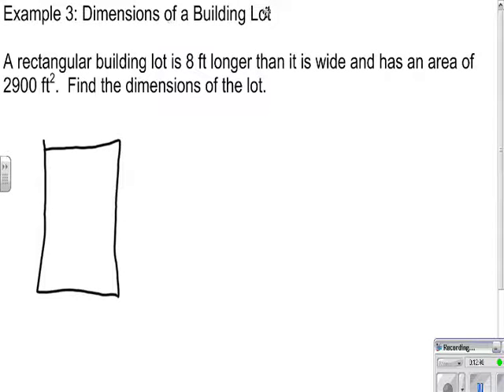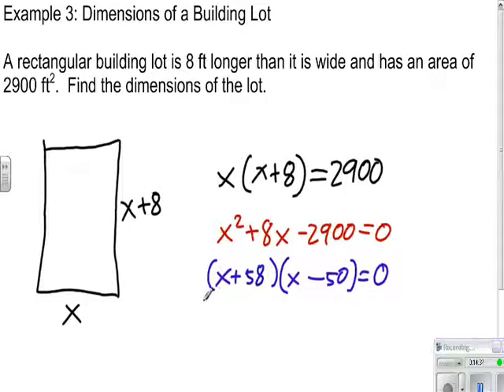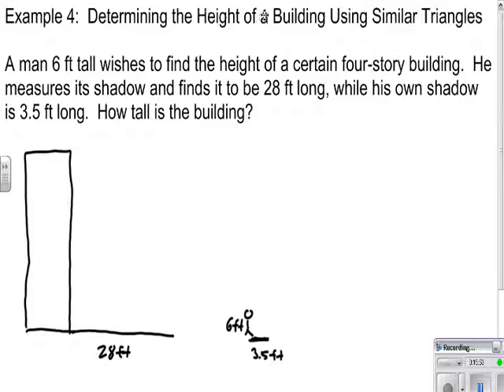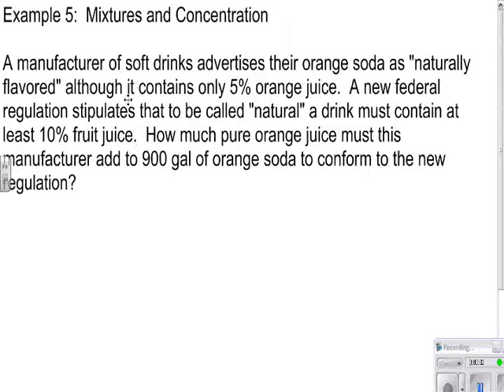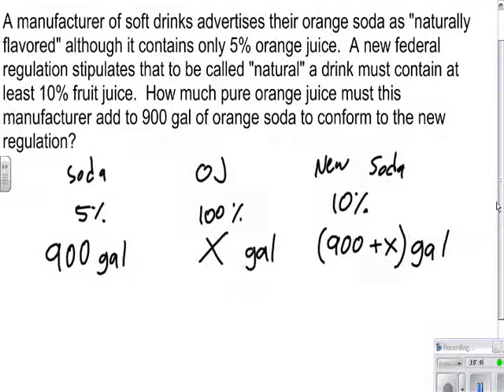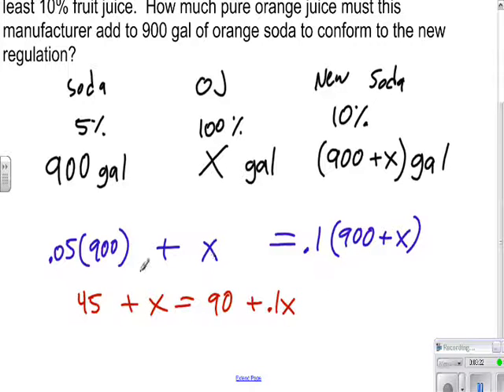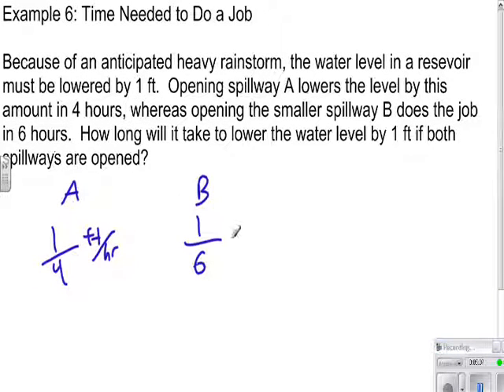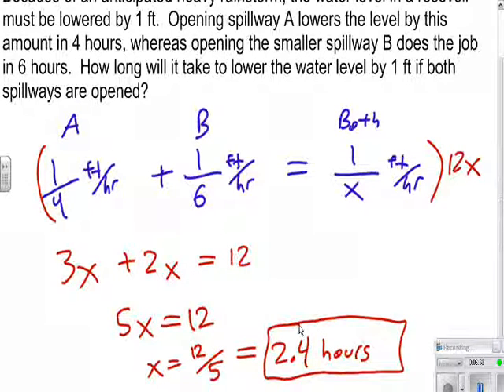Pre Calculus 1 6 Notes part 2